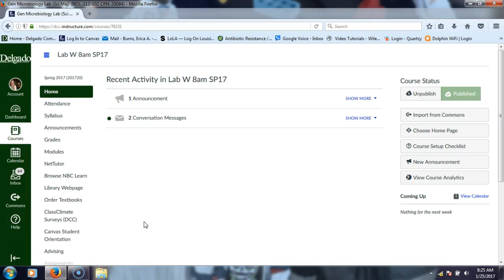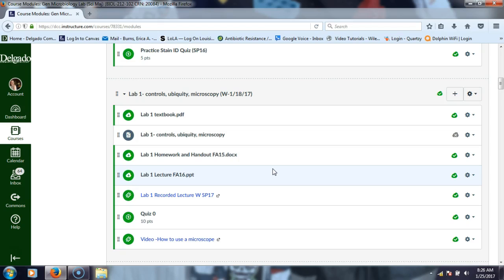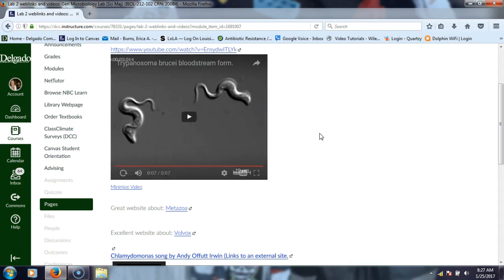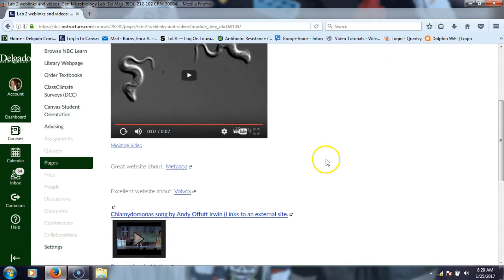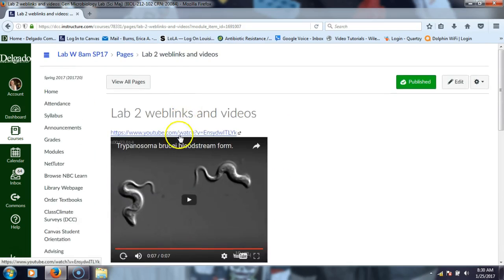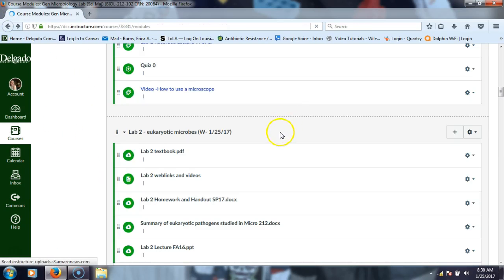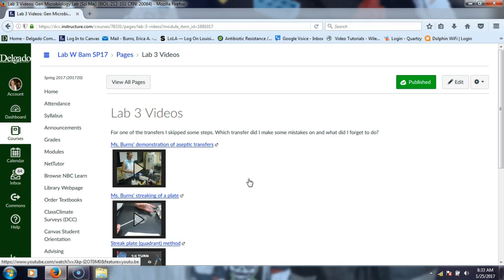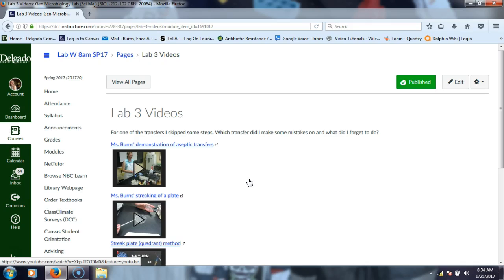Lab 2 Intro SP17